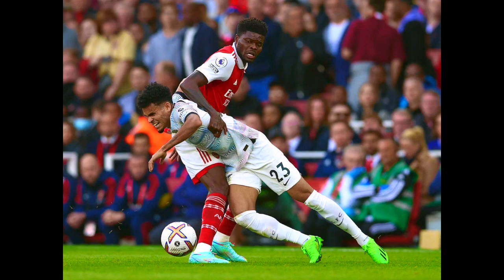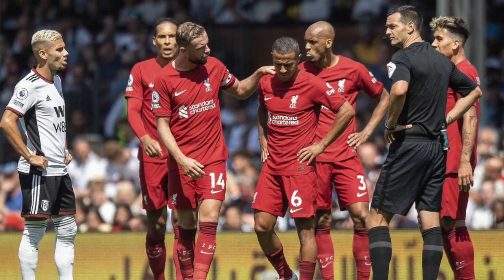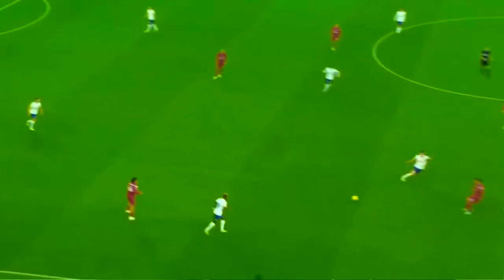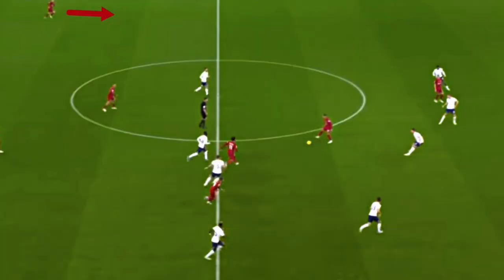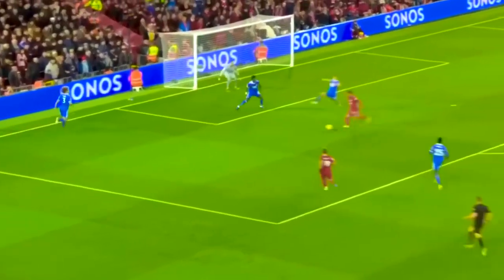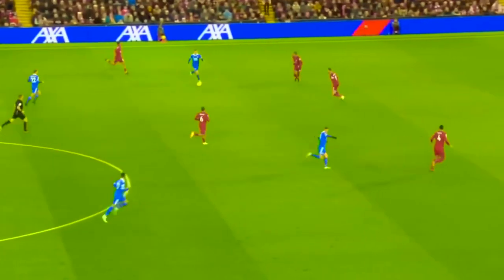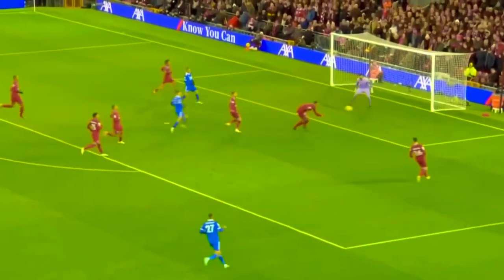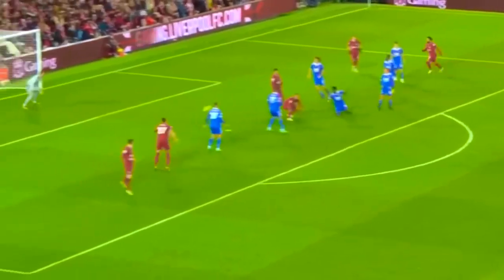Liverpool Need to Improve in These Two Areas | Full Tactical Breakdown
Liverpool are coming off of a 3-1 loss to brentford following a 2-1 win to Leicester City; of which Liverpool did not score a single goal. This video will provide a complete tactical breakdown of Jurgen Klopp's side, their tactics and why they are playing so poorly this season compared to previous seasons.

Follow Nothing But Reds on Social Media!